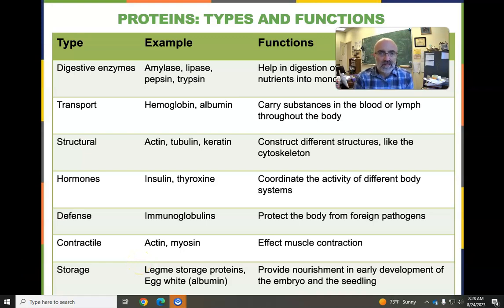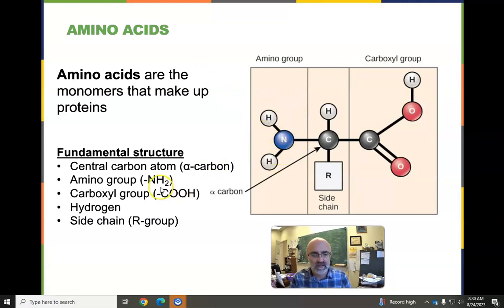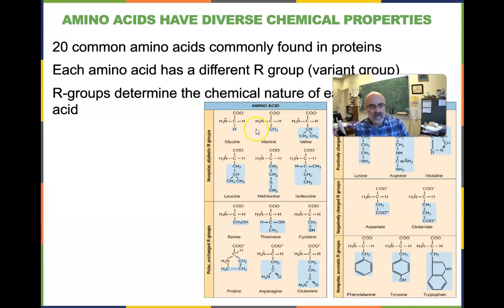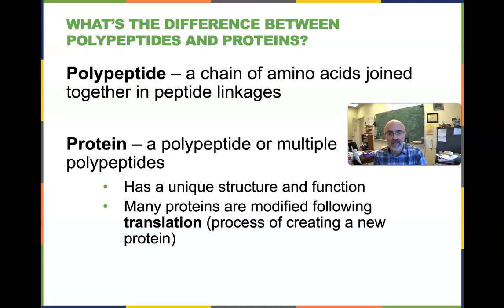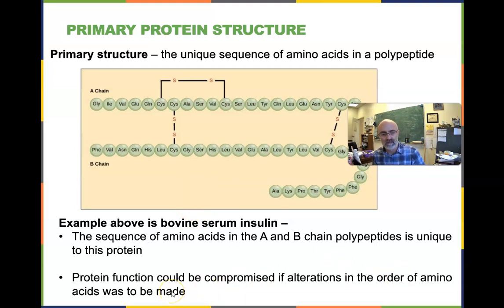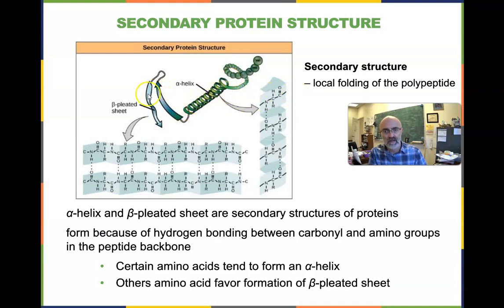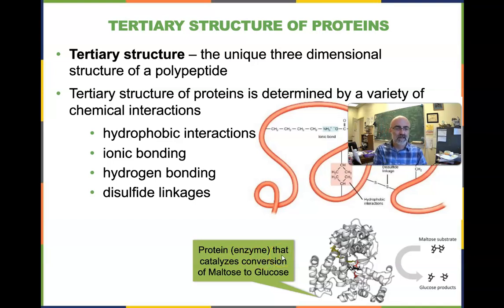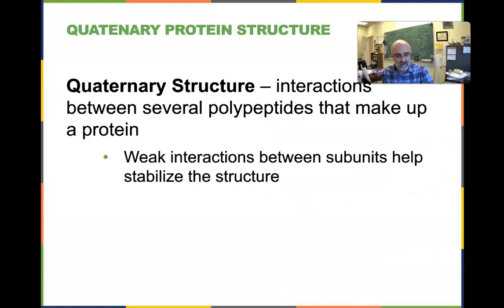Chapter 3. Macromolecules: Proteins I